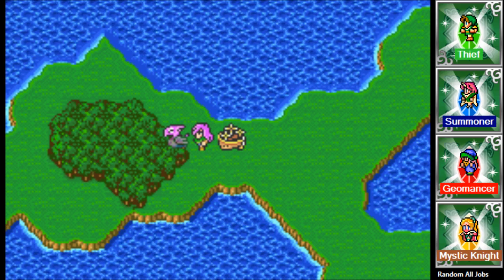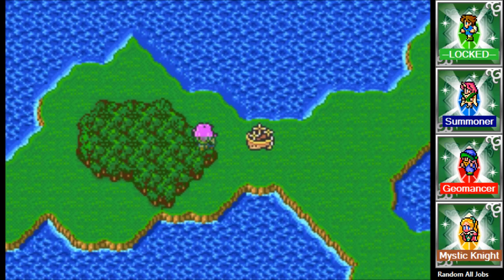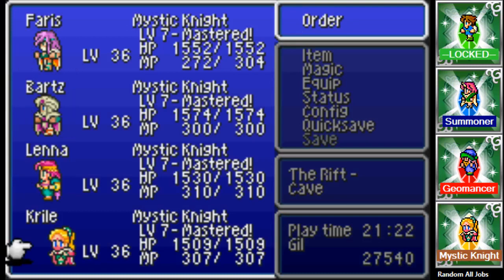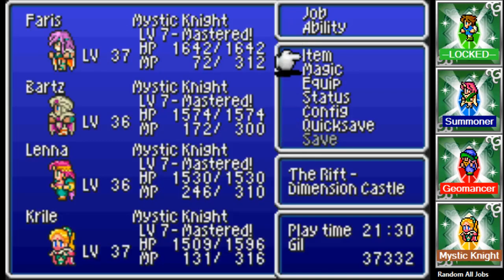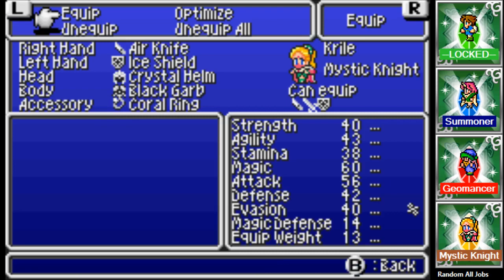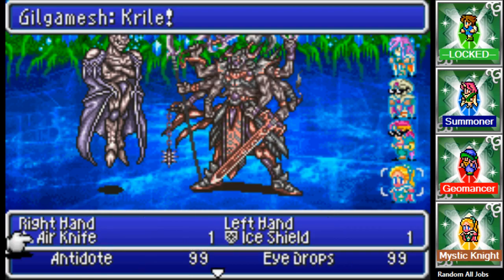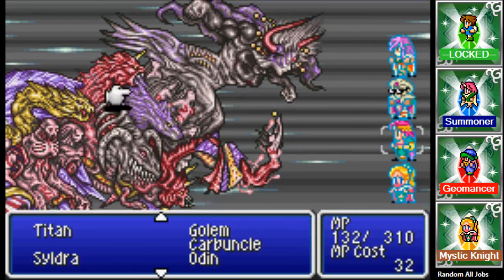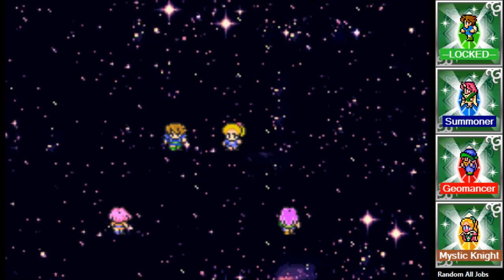Four Job Fiesta 2019 - Run #0 (Random, Upgrade, Void) - Finale